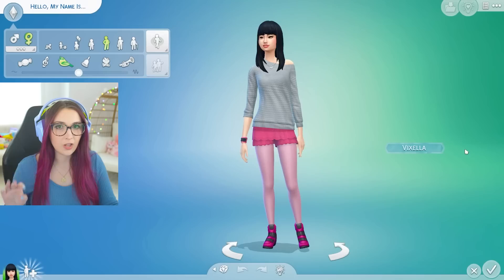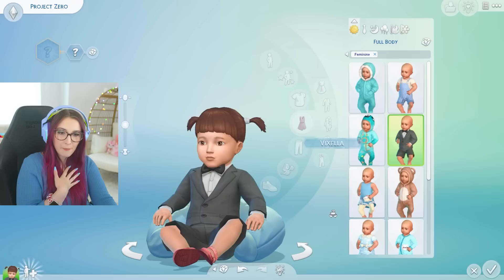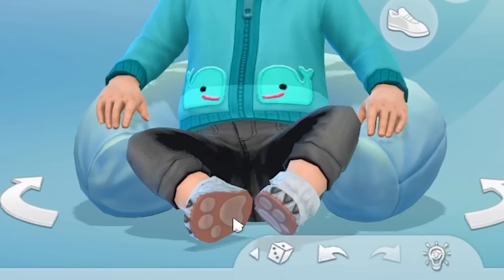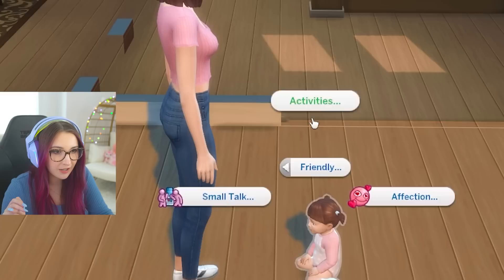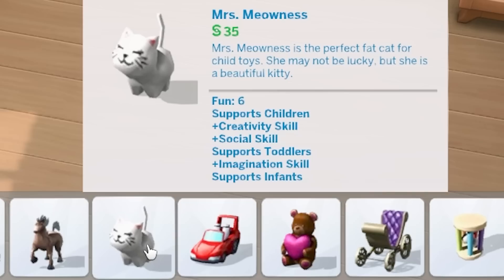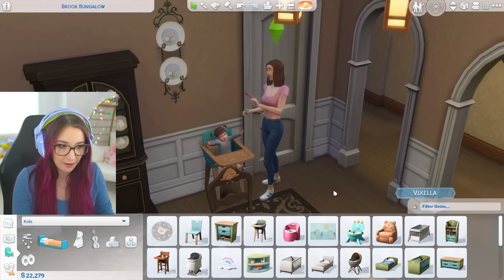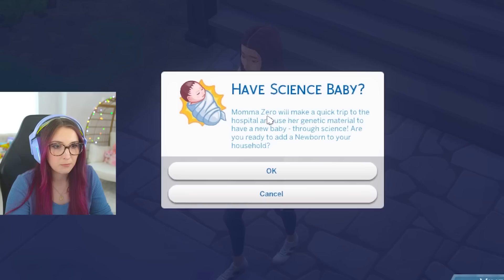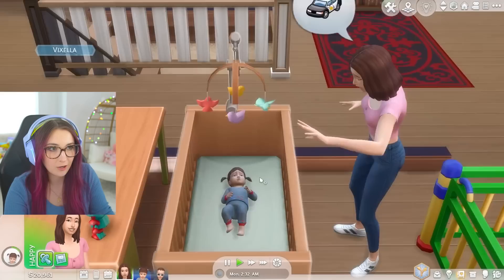playing with INFANTS for the first time in sims 4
i can't believe they hiss like cats...

(ﾉ◕ヮ◕)ﾉ*:･ﾟ✧